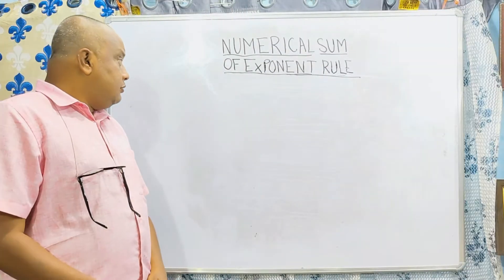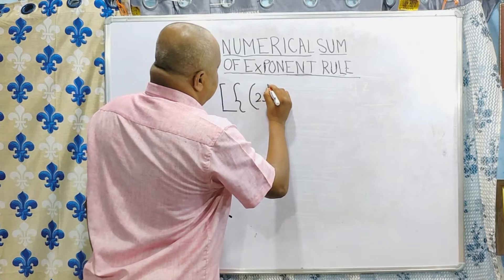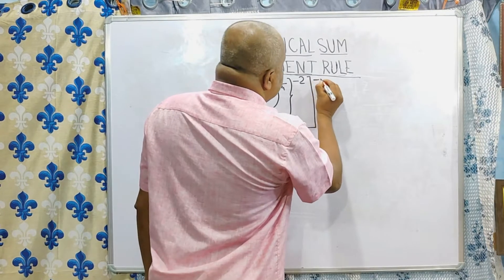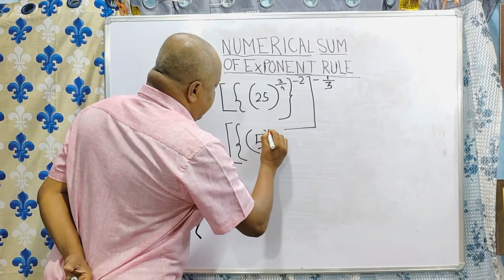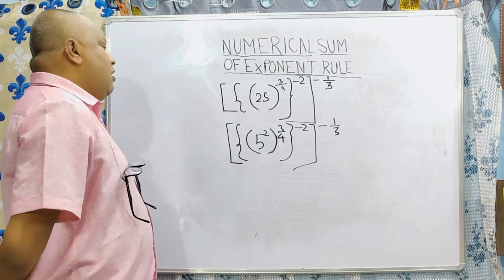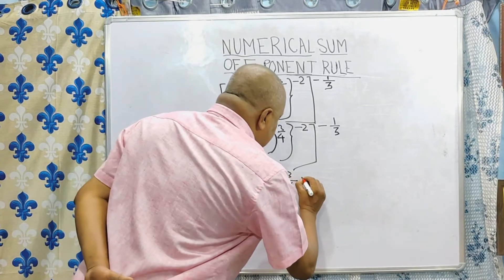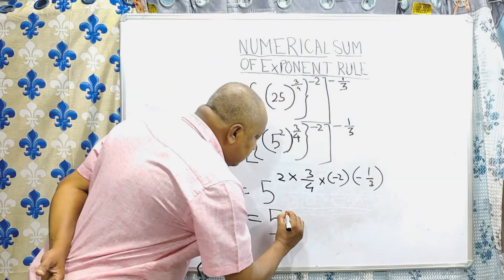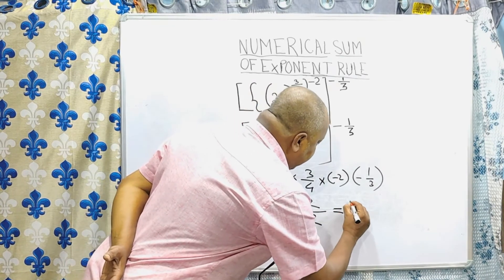Explanations of neumerical sum of exponent || MATHS TRICKS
MATHS TRICKS. HEY, WHAT’S UP FRIEND’S. THIS VIDEO IS BASED ON THE NEMURICAL SUM OF exponent .